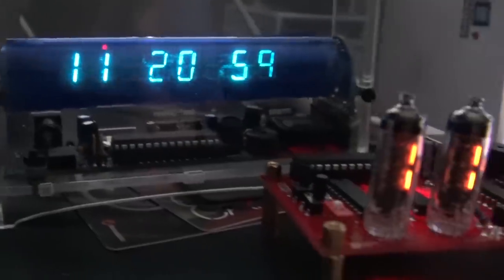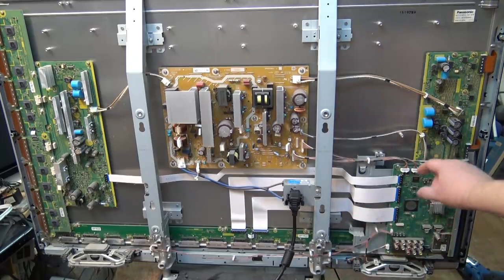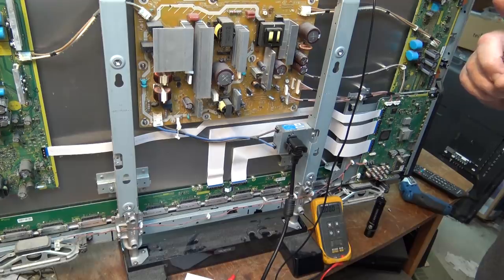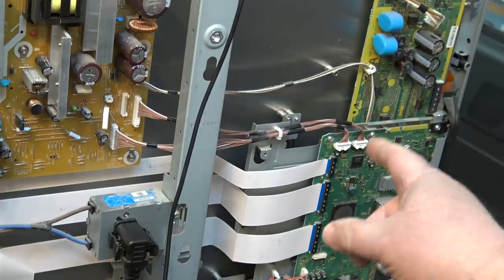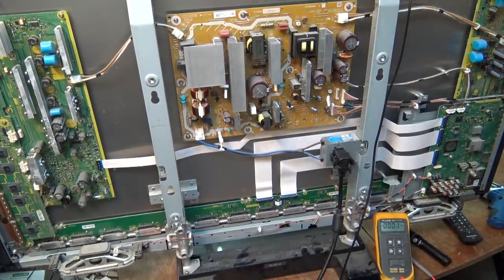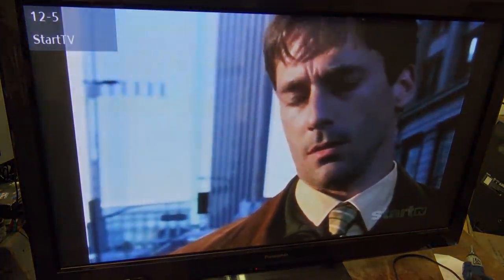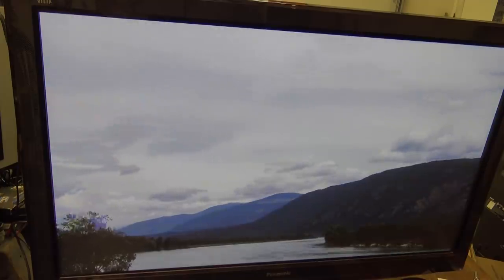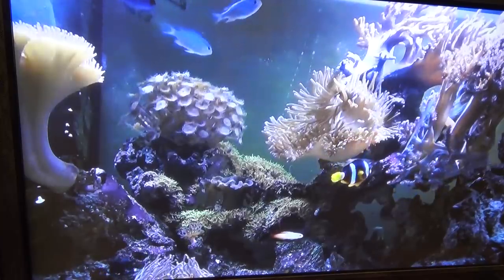Panasonic tc46s2 plasma 10 blink shut down component level repair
Ah the dreaded 10 flash blink code resolved.
Component level repair as usual, because changing boards is for dummies.